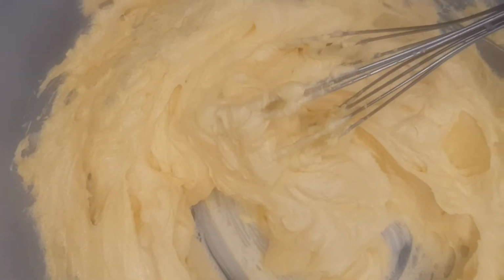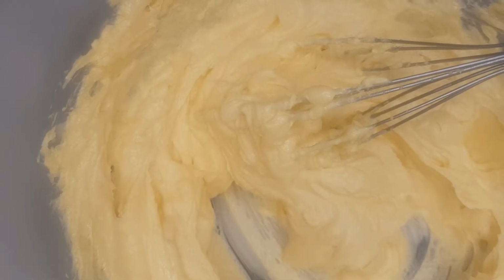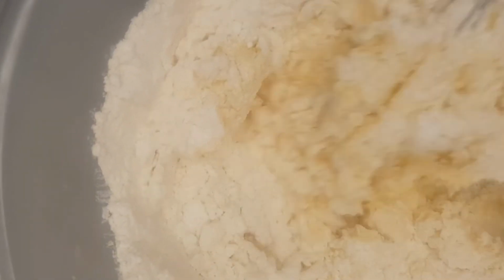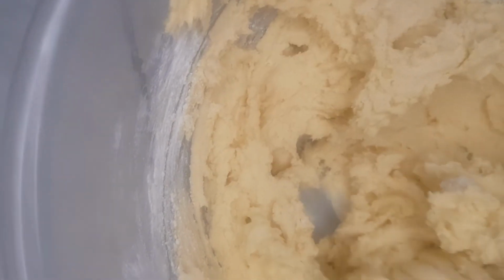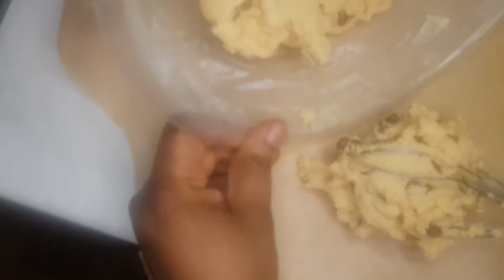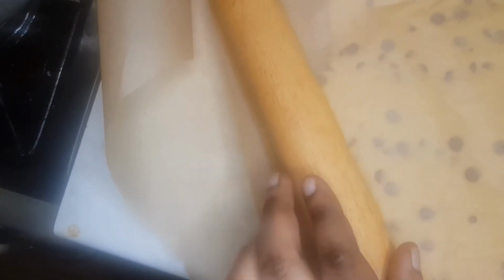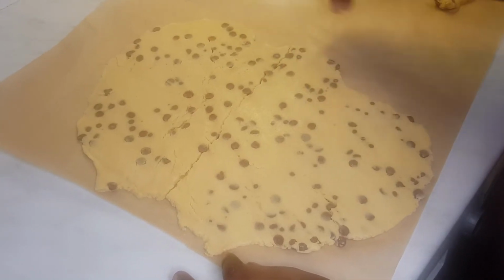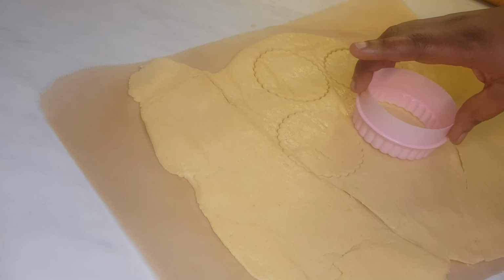How to make Biscuits (with and without chocolate chips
Hey guys,

In today's video we will be making biscuits (with and without chocolate chips)

Ingredients used:
- 2 cups (500 ml) of plain flour
- butter (250 ml or 1 cup)
- cornflour (85ml)
- sugar (85m)
- Vanilla extract
- chocolate chips (as many as you like)

All the songs used in the video do not belong to me or this channel. I or this channel do not claim any right on them.